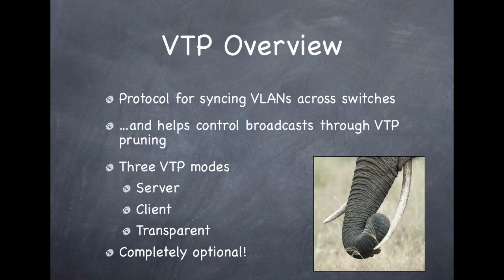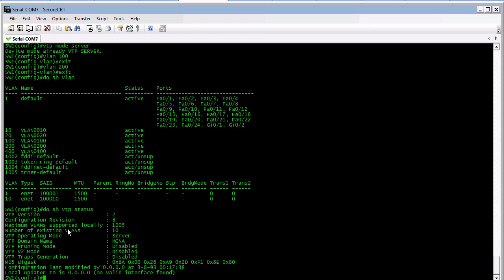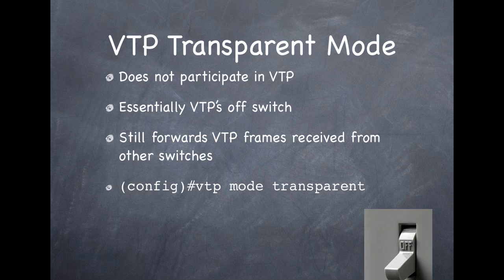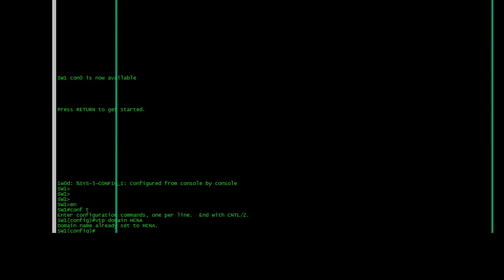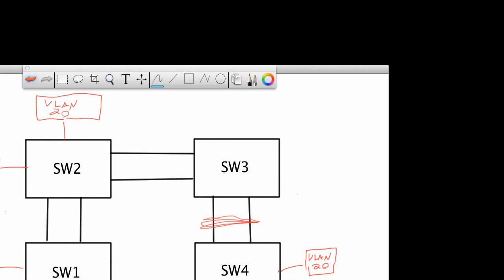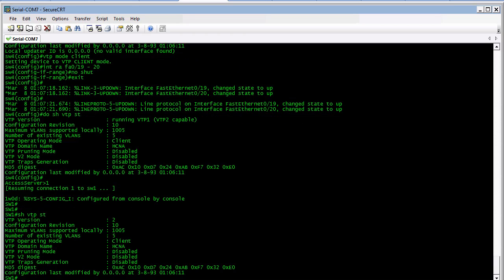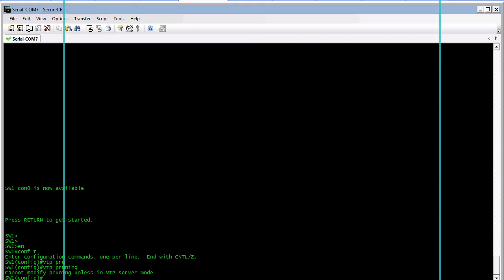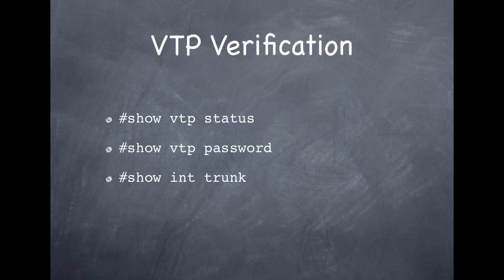HardCIDR Networking Academy - VTP and VTP Pruning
Welcome to the Hard /CIDR Networking Academy! Today I will be talking about configuring and verifying VTP and VTP pruning in a switched network. It's more interesting than it sounds, I swear!